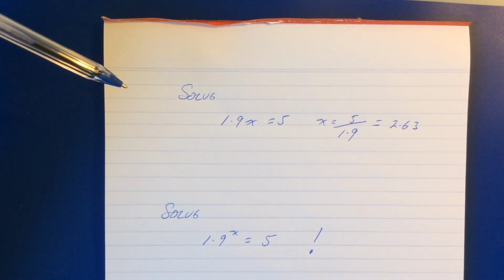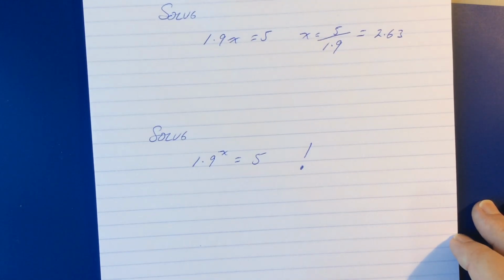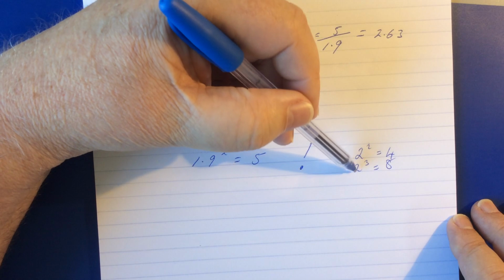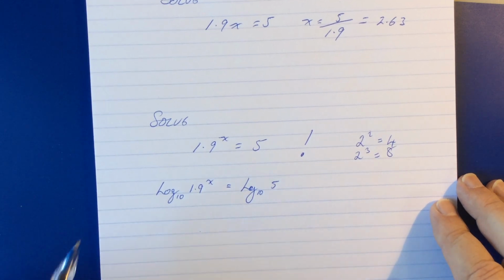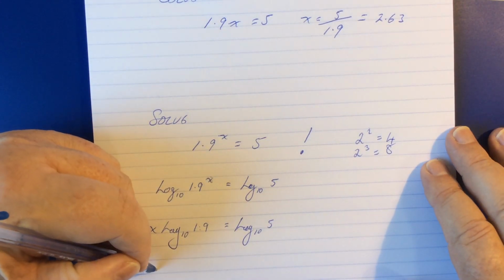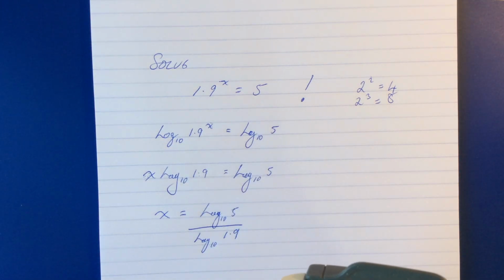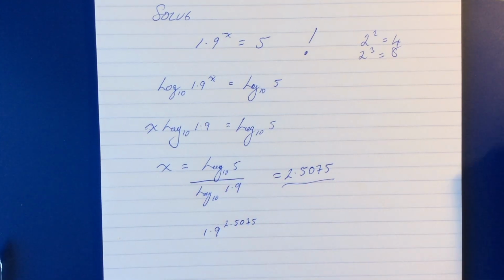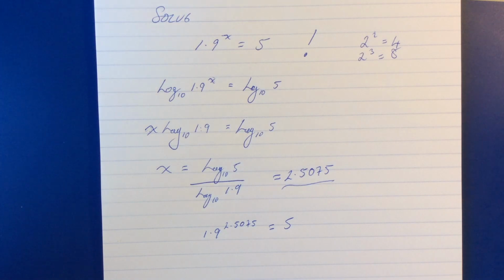Can you solve this problem? Using logs to find the missing index.